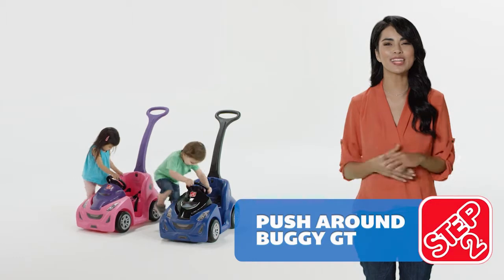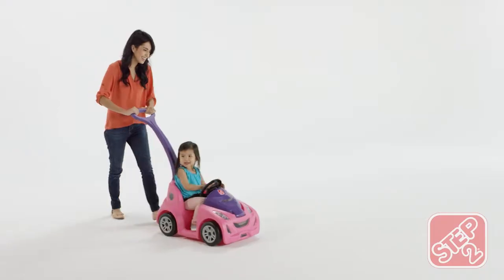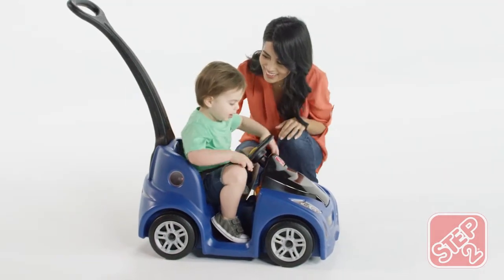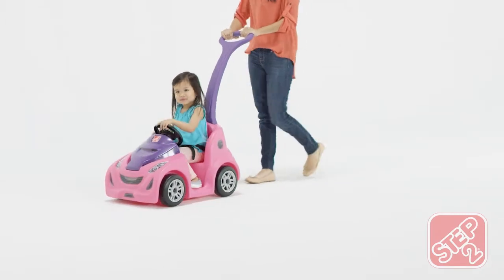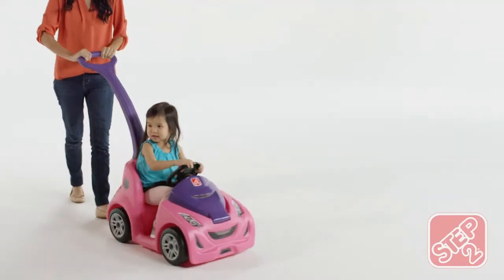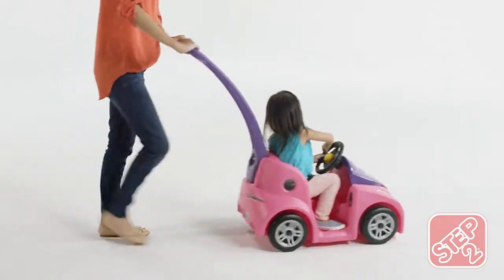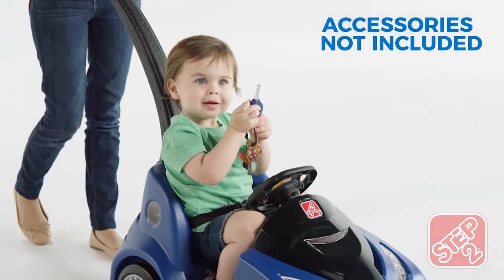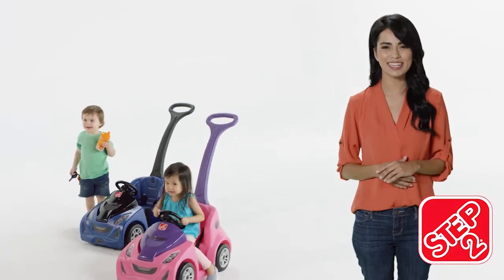Step2 Push Around Buggy GT - Roze Loopauto - Duwauto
Peuters zullen veel bekijks hebben als ze rondrijden in deze ultra-stijlvolle roze Push Around Buggy GT van Step2. Papa en mama kunnen peuters meenemen voor een extra lange wandeling door hun favoriete snack of drankje op te bergen in het handige opbergvak onder de motorkap. Dankzij deze trendy duwauto kunnen juniorchauffeurs een comfortabele rit door de buurt maken terwijl ze het realistische stuurwiel besturen voor nog meer speelplezier. Deze duwauto is de perfecte rit voor elke autoliefhebber!

Verkrijgbaar via Toys and Garden! Bekijk ook andere loopauto's in onze webshop.

~ PRODUCTINFORMATIE ~
• Deze comfortabele duwauto voor kinderen biedt een grote opbergruimte onder de motorkap voor lange ritten naar het park!
• Trendy auto-ontwerp met een uitnodigend en leuk sportwagengevoel.
• De kinderen zullen extra veilig zijn met de gemakkelijk te vergrendelen veiligheidsgordel.
• De auto heeft een realistisch stuur met toeterende claxon!
• Extra grote duwhandgreep met een brede grip voor gemakkelijke manoeuvreerbaarheid door de ouder.
• Maximaal gewicht in de auto: 22,7 kg.